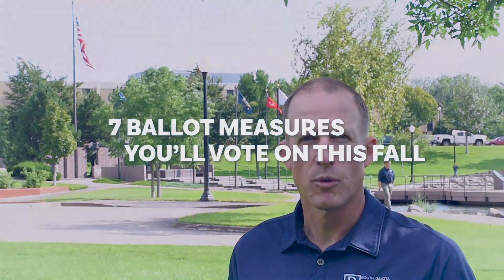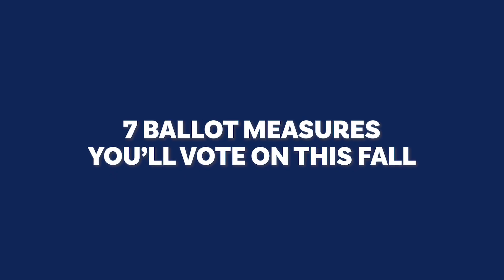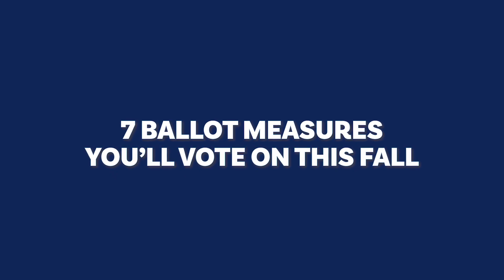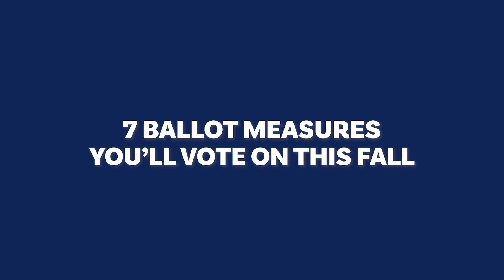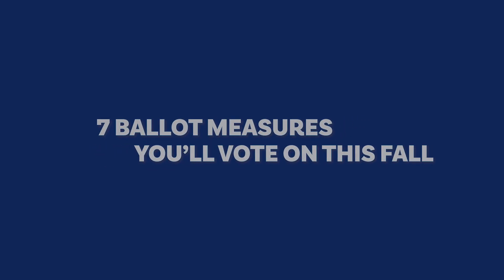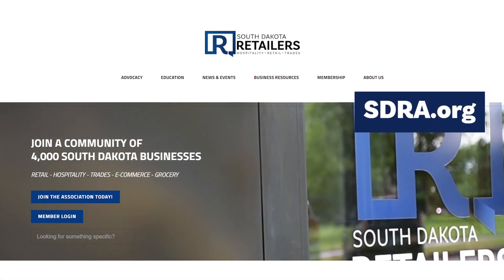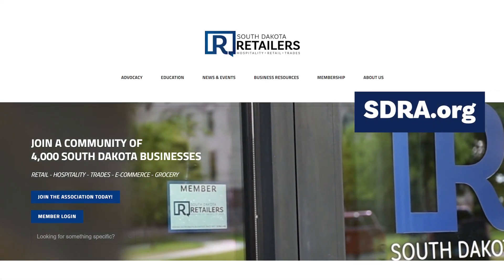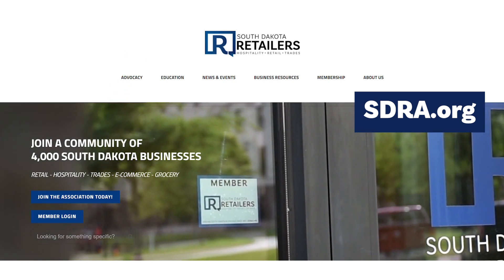What You'll Vote on November 2024 | South Dakota Retailers Association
South Dakota voters will be faced with 7 different ballot measures when they head to the polls this fall.  Early voting begins on September 20, and election day is Tuesday, November 5.

Watch this video to see what you'll vote on!